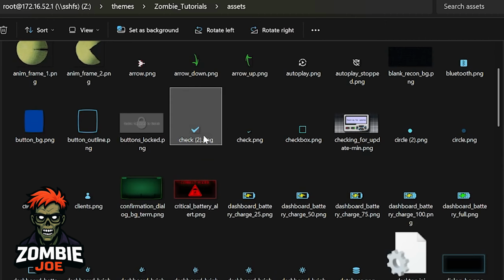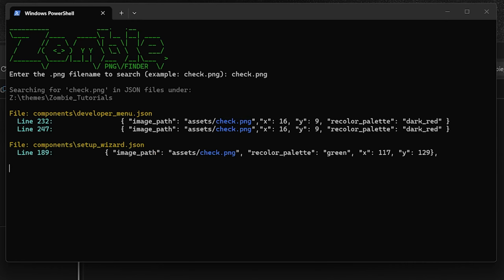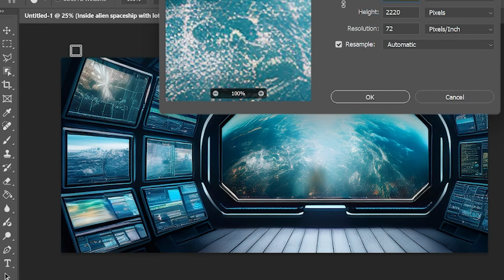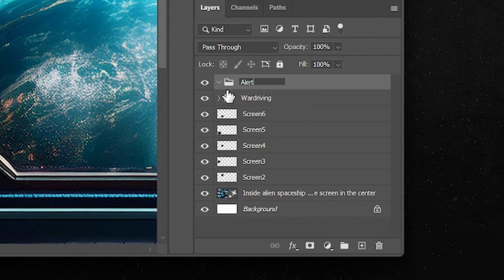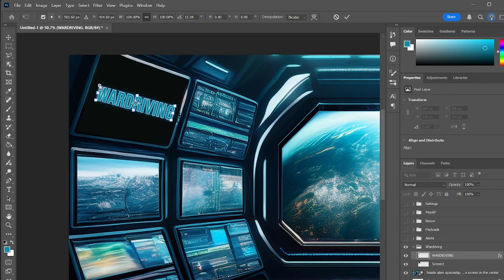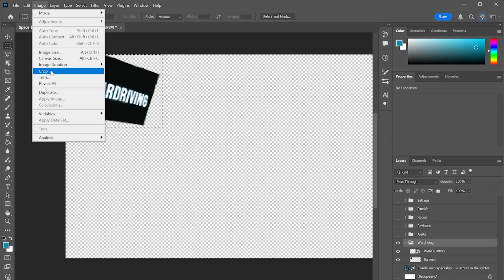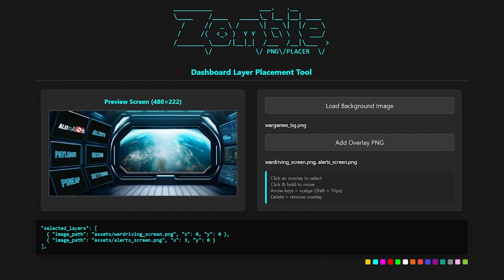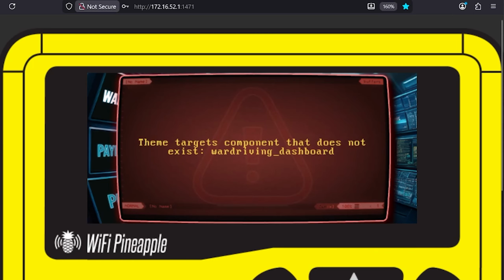Hak5 Wifi Pineapple Pager Theme Graphics Tutorial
Zombie Joe takes you through his tricks for creating graphics for a new theme for the Hak5 Wifi Pineapple Pager.

Intro/Outro Music:
Decimate - Jeremy Blake